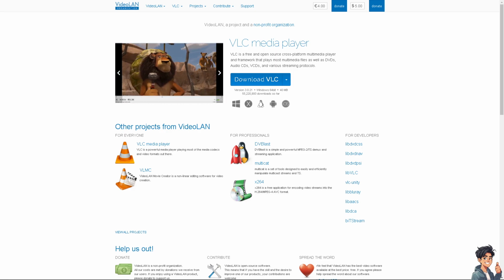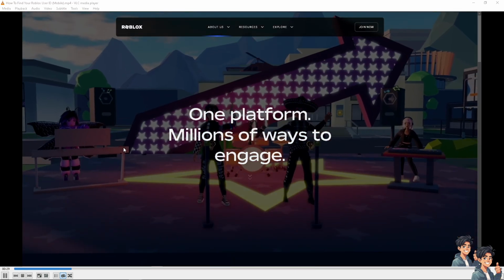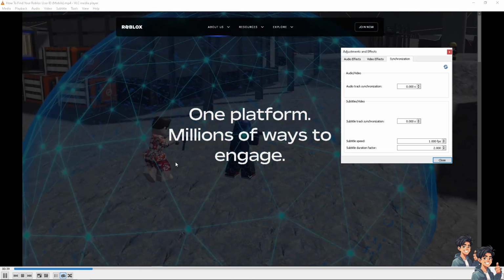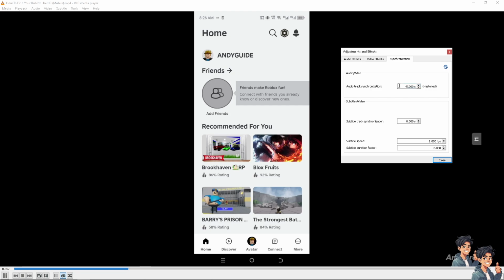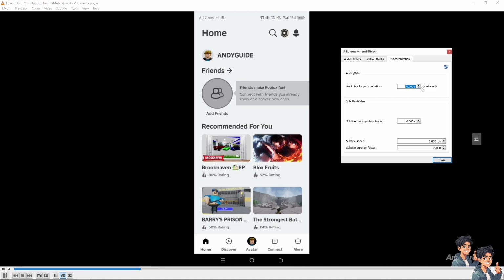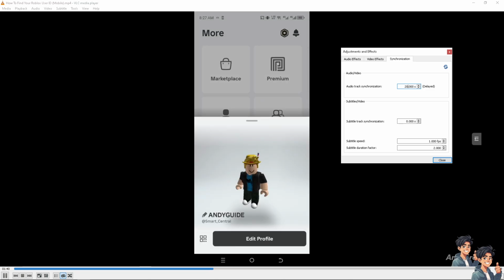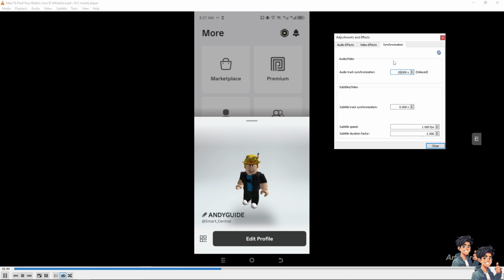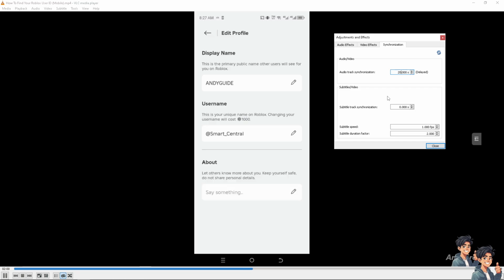How to Sync Audio in VLC Media Player/Adjust Audio Time (Full 2025 Guide)